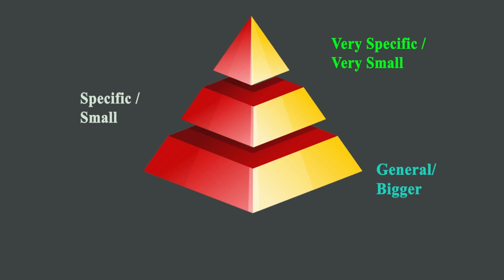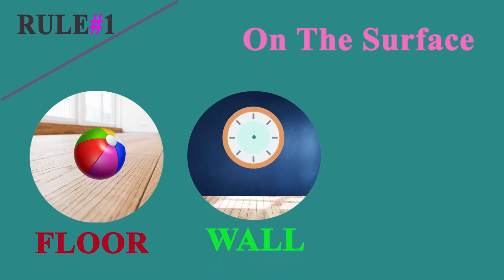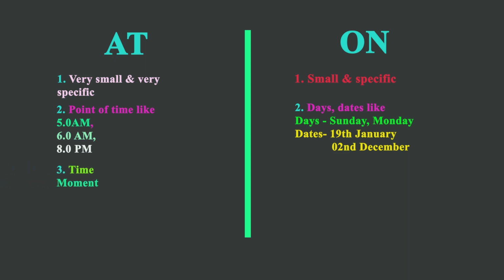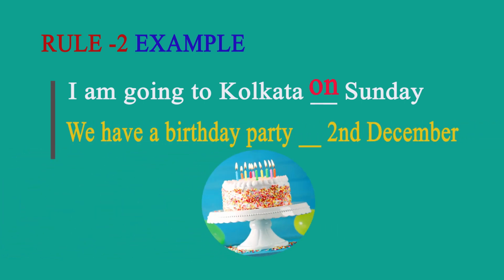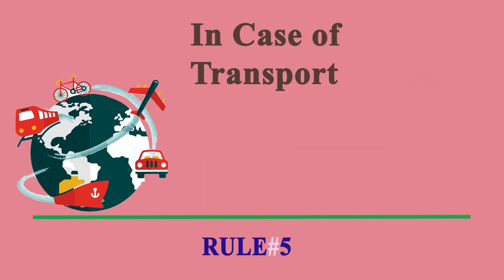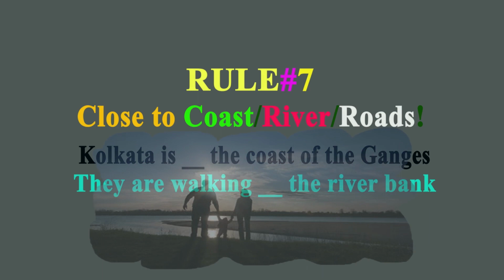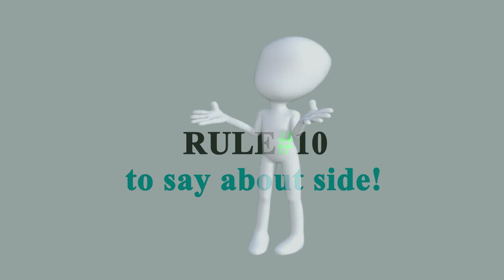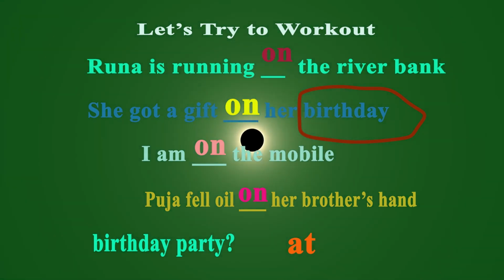English Grammar I Preposition I Part 6 I Rules to Use of Preposition ON I Preposition Example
The use of preposition on, is so easy in English grammar. Let's explore preposition on along with preposition examples.

Preposition ON is always used by us in our daily life.

We have summarized a total of ten (10) rules for the use of preposition ON. It is explained with fun.

Let's start the preposition rules!

When something is related to the surface,  that means something or someone is placed on a surface, we use ON. Like:

     The bottle is on the table
     The nice clock is on the wall
     The cat is on a box

When we talk about the general location, we use ON. Like:

    Rohan  is walking on M.G Road
    Minu stays on the 5th floor

When we talk about days and dates etc. we simply use preposition ON
     Geeta went to Mumbai on Sunday
     She will be returned back on 5th January

When we talk about something is attached, preposition on is used
     She has a mask on her face

When we talk about a state like ' he was on fire yesterday', we use ON.